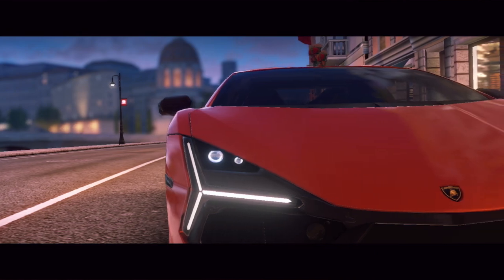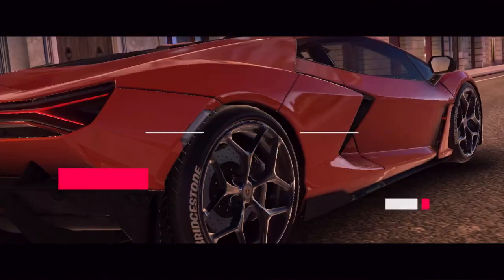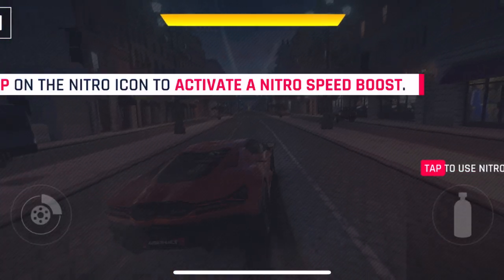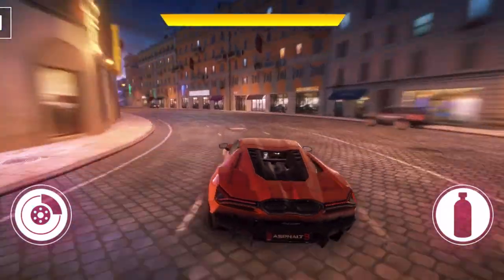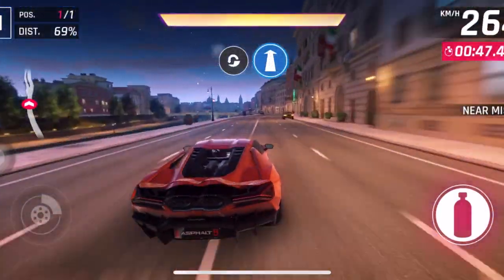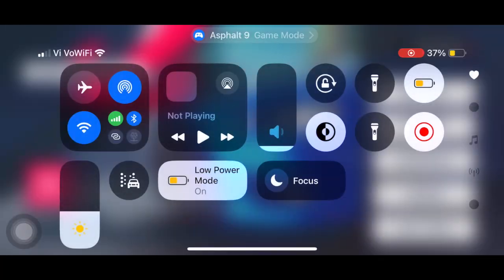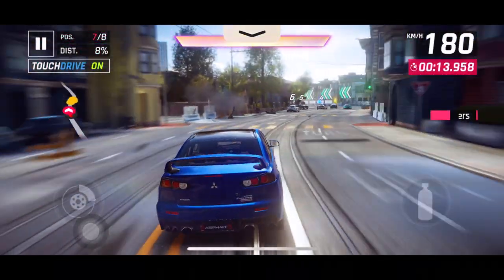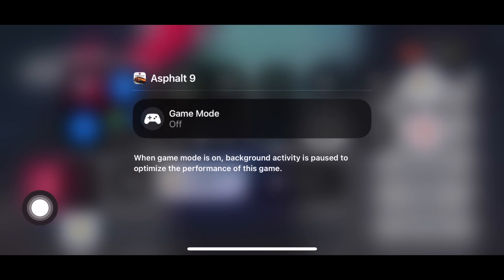How to Enable & Use iOS 18 Game Mode on Your iPhone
Not sure how to enable/disable Game Mode in iOS 18? Here is how you can enable and use iOS 18 Game Mode on your iPhone.